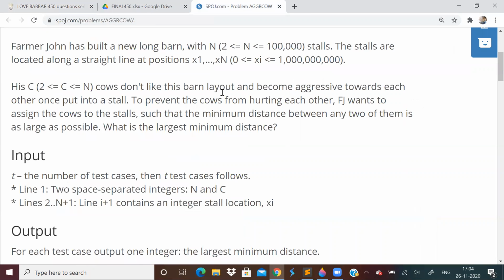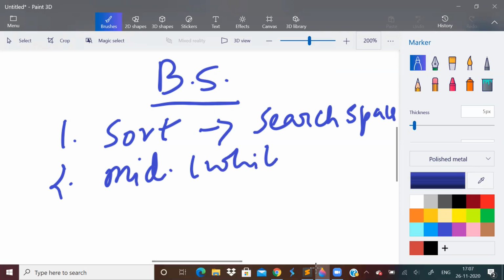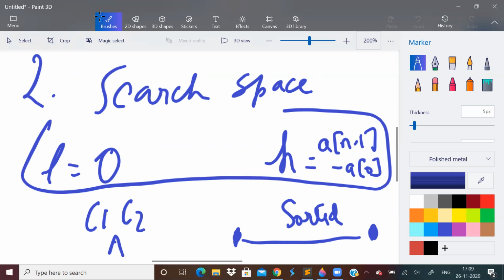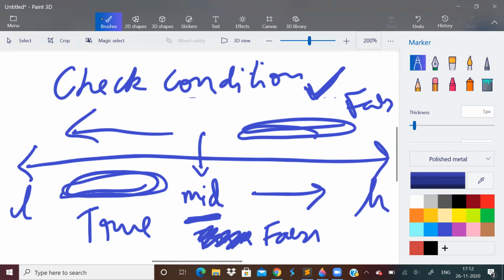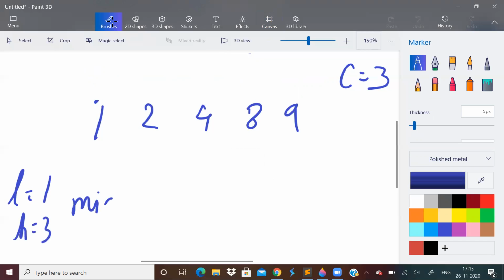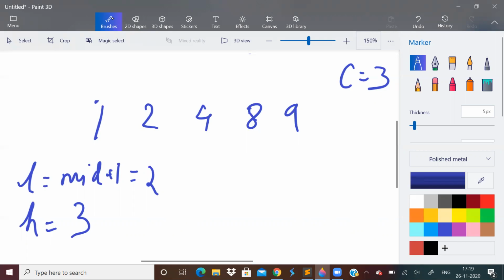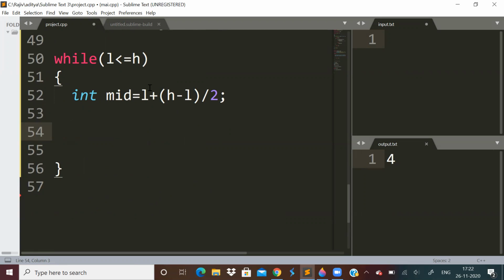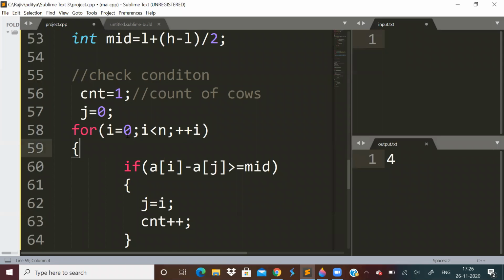Aggressive cows problem | binary search | wonderful concept | Love Babbar DSA sheet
I hope you corrected me while i was doing mistakes.
I believe you watched completely and understood.